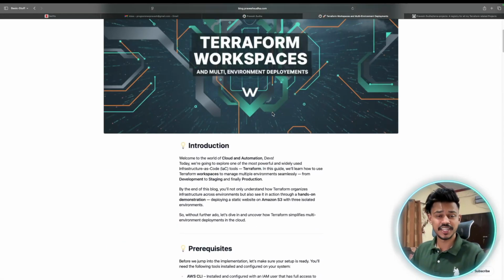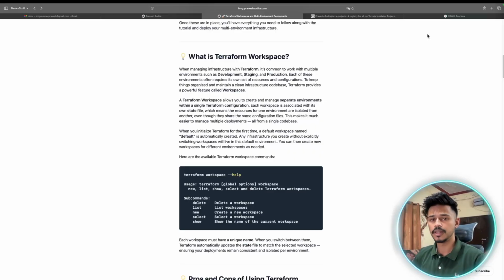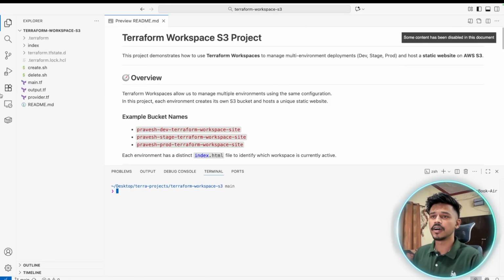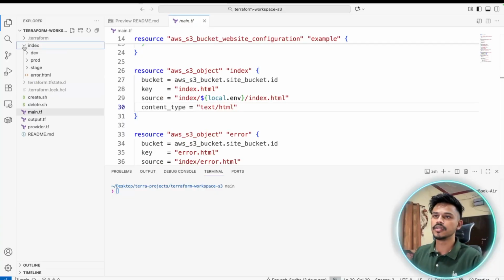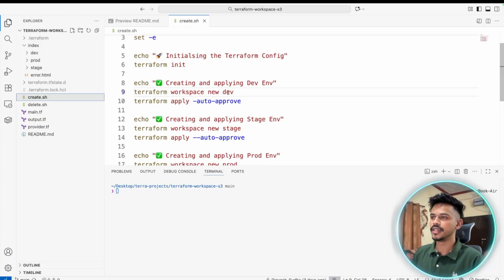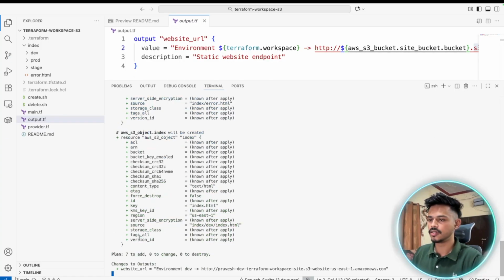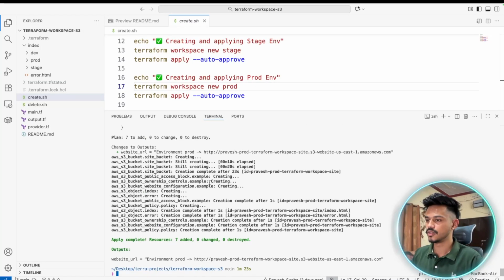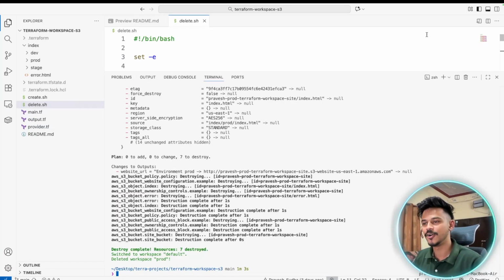🚀 Master Terraform Workspaces in 7 Minutes — Multi-Environment Deployments on AWS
🎥 𝗧𝗲𝗿𝗿𝗮𝗳𝗼𝗿𝗺 𝗪𝗼𝗿𝗸𝘀𝗽𝗮𝗰𝗲𝘀 𝗘𝘅𝗽𝗹𝗮𝗶𝗻𝗲𝗱 — 𝗠𝘂𝗹𝘁𝗶-𝗘𝗻𝘃𝗶𝗿𝗼𝗻𝗺𝗲𝗻𝘁 𝗗𝗲𝗽𝗹𝗼𝘆𝗺𝗲𝗻𝘁𝘀 𝗼𝗻 𝗔𝗪𝗦

In this video, we’ll dive deep into Terraform Workspaces and learn how to manage multiple environments (𝗗𝗲𝘃, 𝗦𝘁𝗮𝗴𝗲, 𝗣𝗿𝗼𝗱) using a single Terraform configuration.

You’ll see a real-world demo of deploying a static website on 𝗔𝗪𝗦 𝗦𝟯 using 𝗧𝗲𝗿𝗿𝗮𝗳𝗼𝗿𝗺 𝗪𝗼𝗿𝗸𝘀𝗽𝗮𝗰𝗲𝘀 — showcasing how easy it is to switch between environments and manage infrastructure efficiently.

By the end of the video, you’ll understand:
✅ What Terraform Workspaces are and why they’re useful
✅ How to configure multi-environment deployments
✅ How to host static websites on S3 buckets with Terraform
✅ How to clean up your resources to avoid extra costs

(𝘕𝘢𝘷𝘪𝘨𝘢𝘵𝘦 𝘪𝘯𝘴𝘪𝘥𝘦 𝘵𝘩𝘦 𝘵𝘦𝘳𝘳𝘢𝘧𝘰𝘳𝘮-𝘸𝘰𝘳𝘬𝘴𝘱𝘢𝘤𝘦-𝘴3 𝘥𝘪𝘳𝘦𝘤𝘵𝘰𝘳𝘺)

⏱ 𝗧𝗶𝗺𝗲𝘀𝘁𝗮𝗺𝗽𝘀
0:00 - 0:32 ▶️ Introduction
0:32 - 1:02 ▶️ Pre-Requisites
1:02 - 2:24 ▶️ What are Terraform Workspaces?
2:24 - 4:41 ▶️ Understanding the Code
4:41 - 5:08 ▶️ Practical Demo
5:08 - 6:02 ▶️ Access the Different Envs
6:02 - 6:32 ▶️ Deleting the Resources
6:32 - 7:10 ▶️ Conclusion